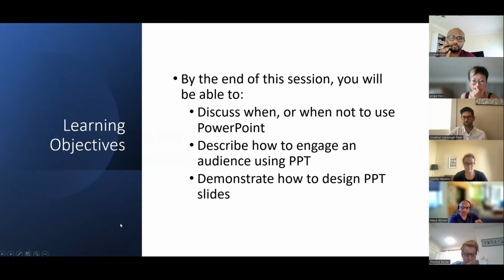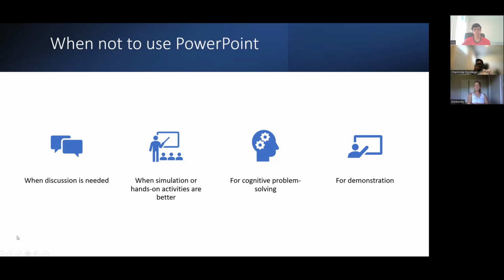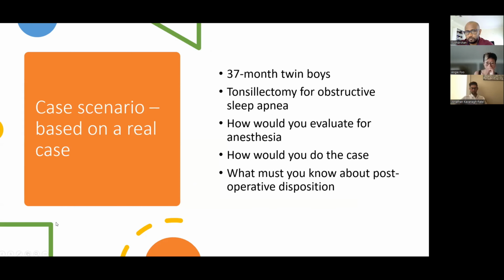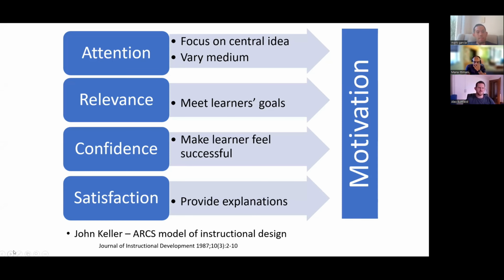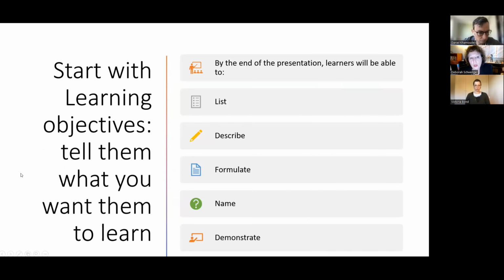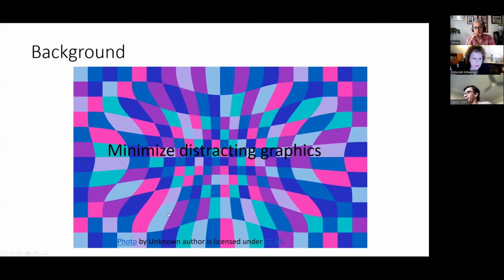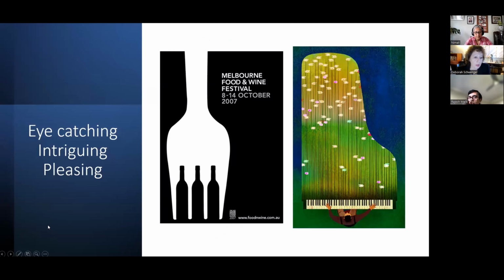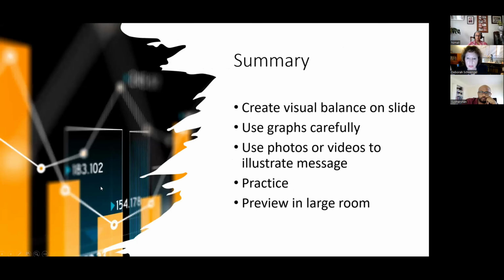How to create an engaging and amazing PowerPoint presentation